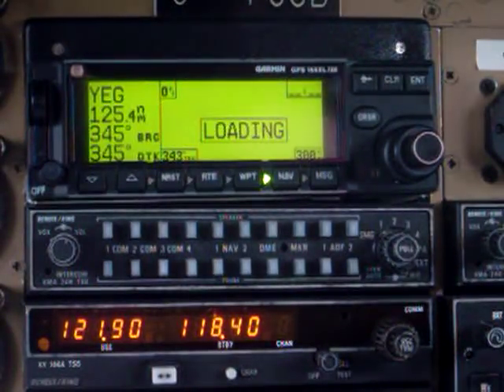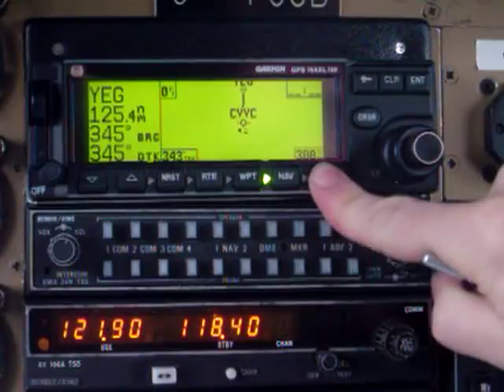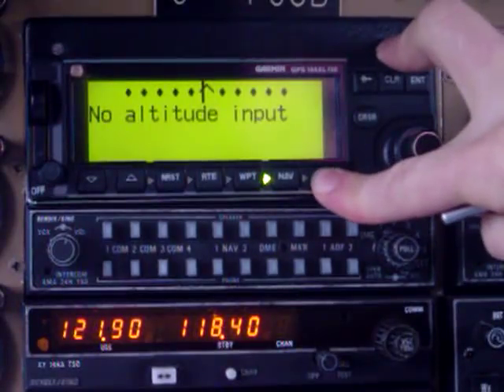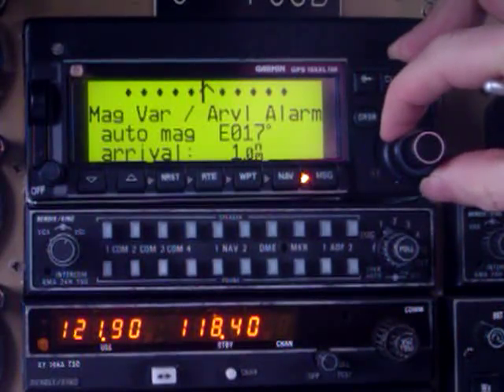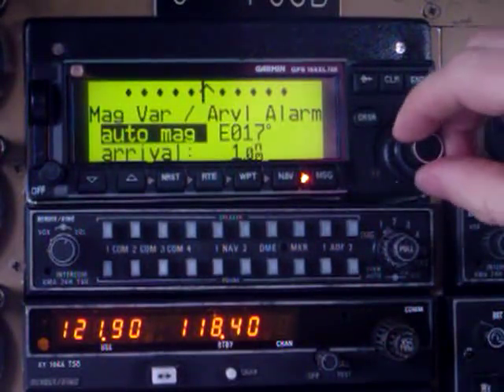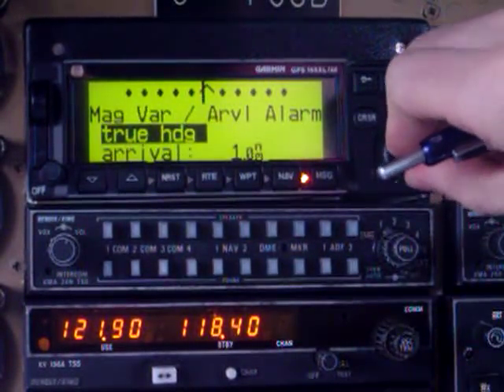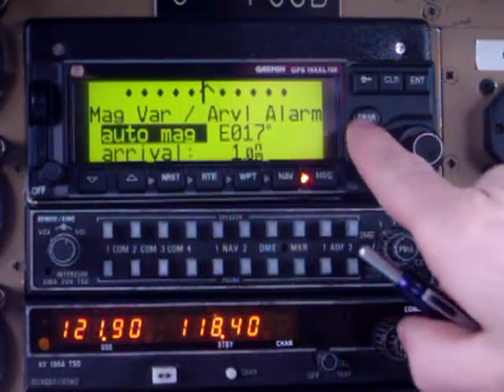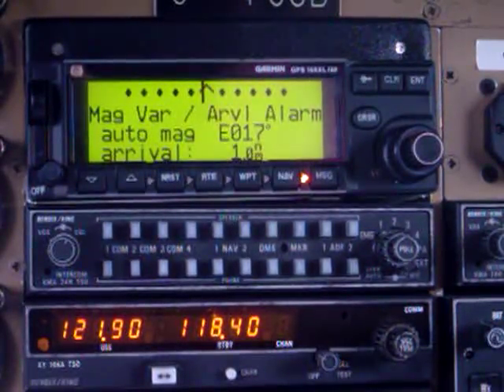Garmin 155XL Magnetic vs True North